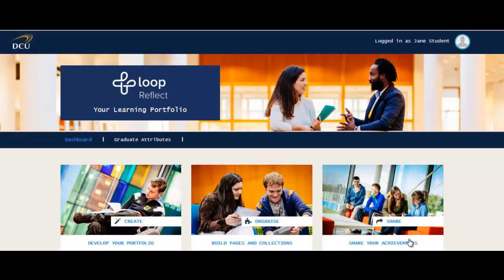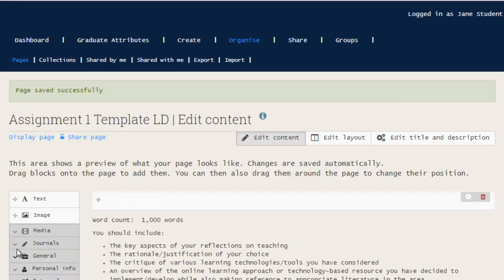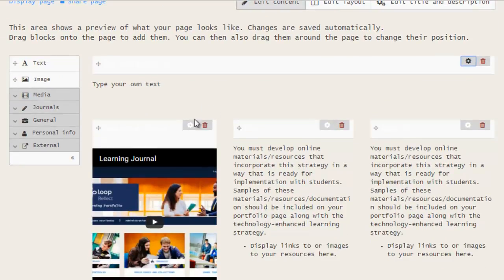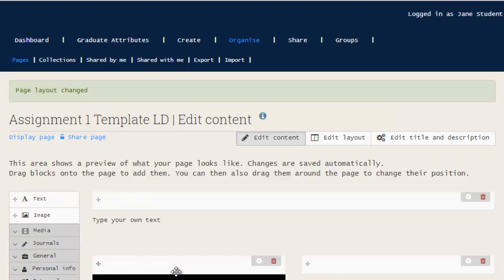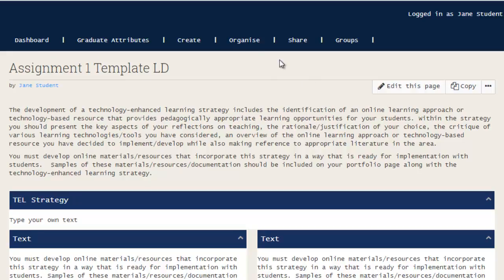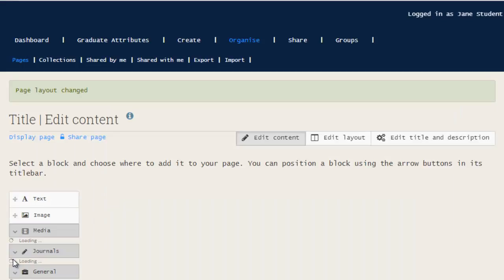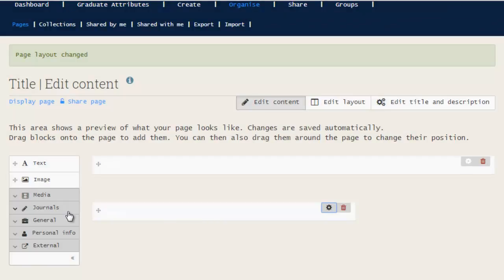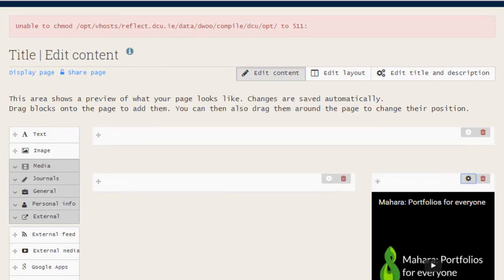Creating a page 1